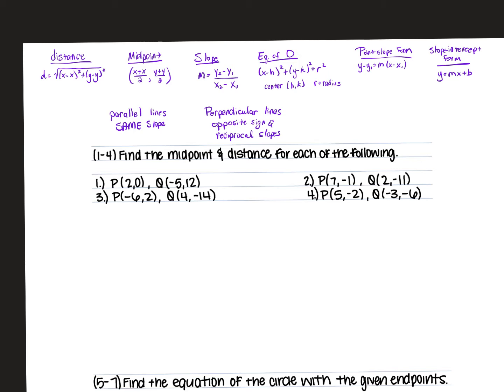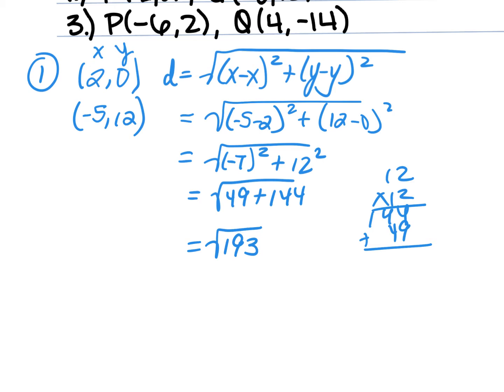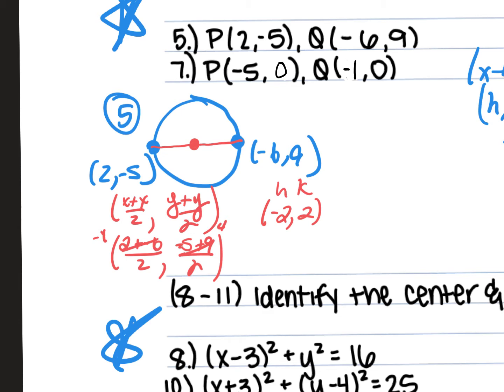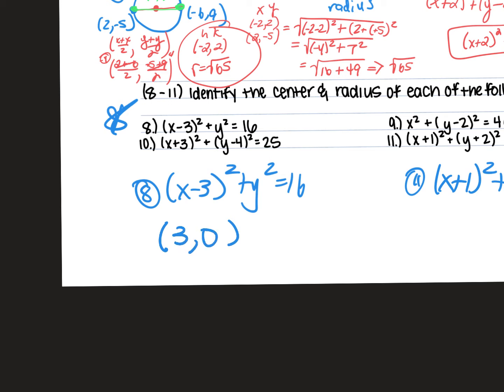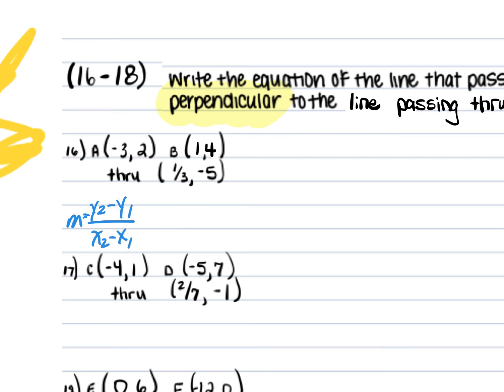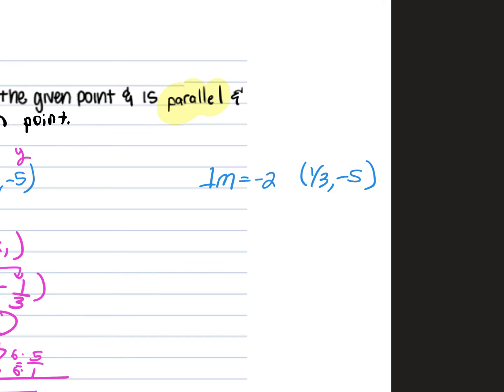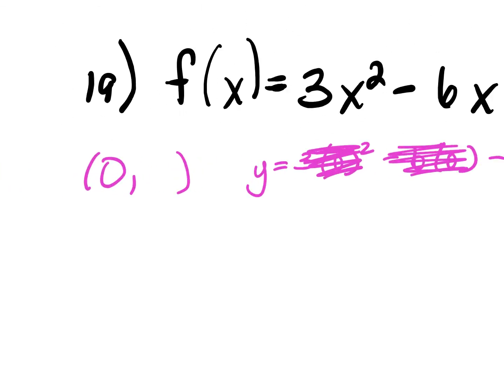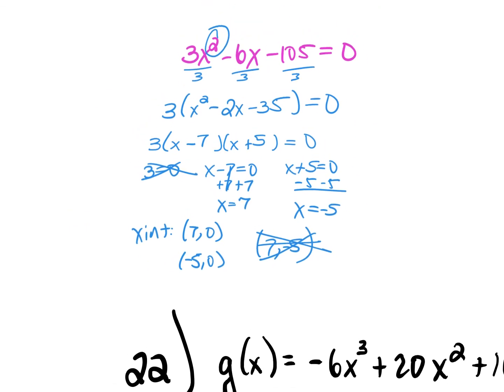09.13 CAT 1.1-1.3 PRACTICE Part 1.mp4